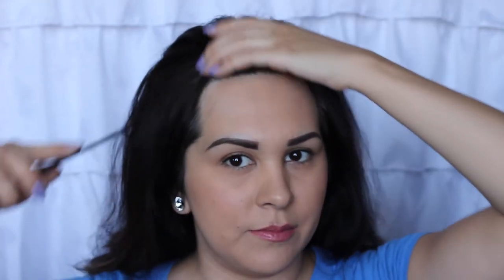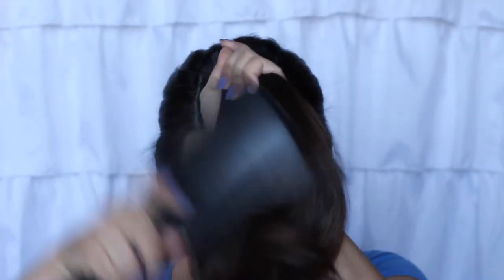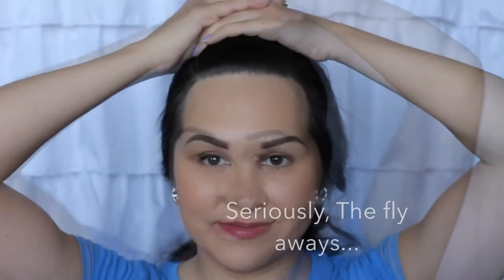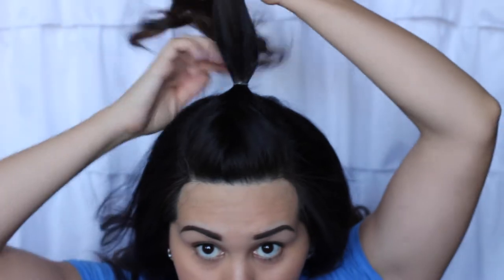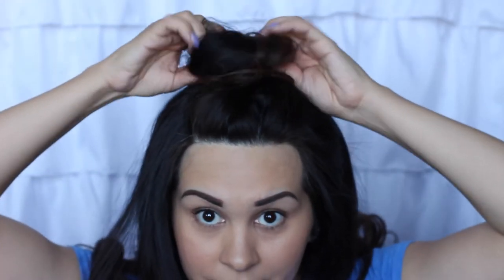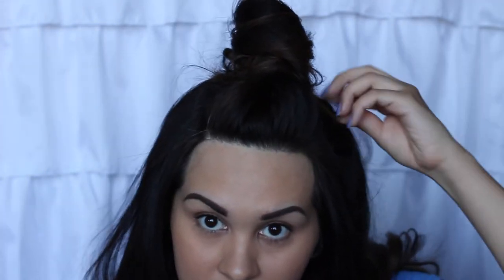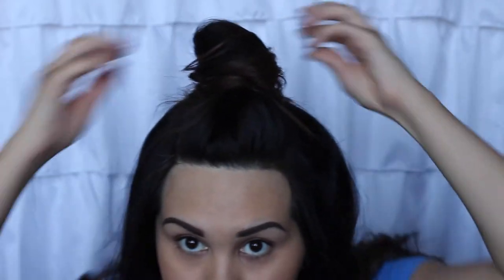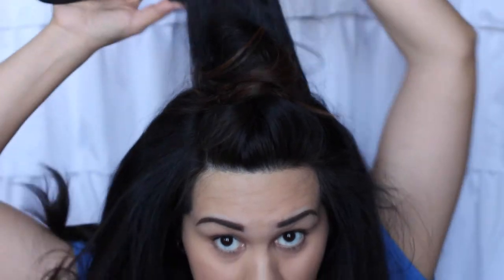Hair Tutorial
This video is a Hair Tutorial